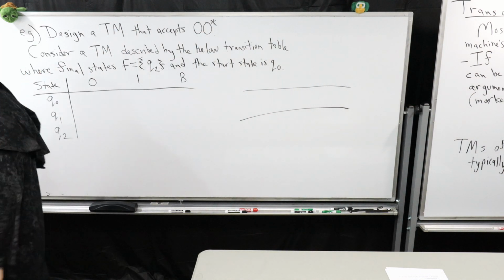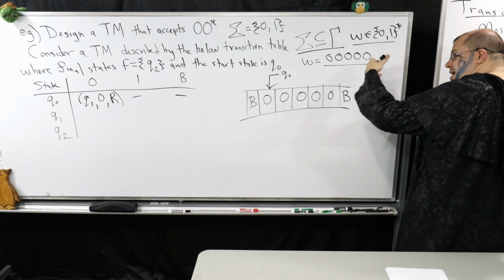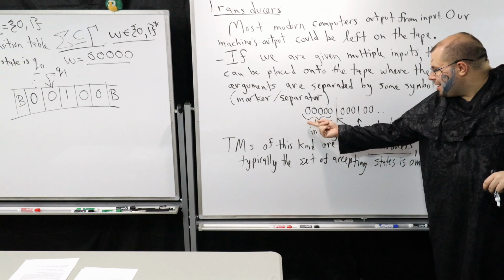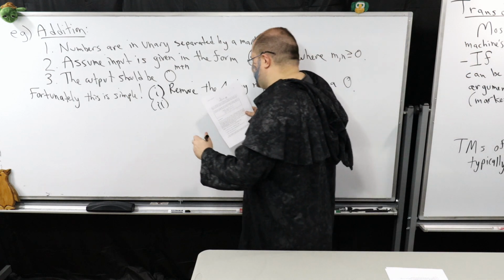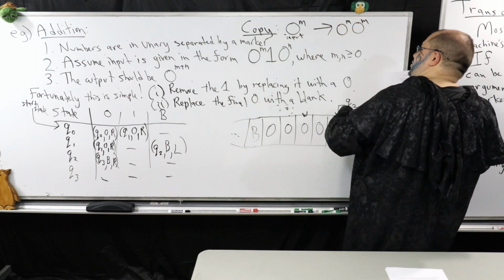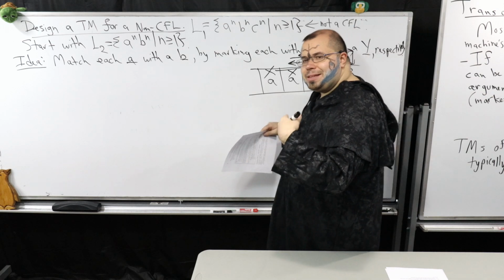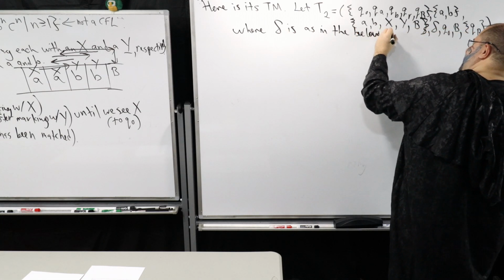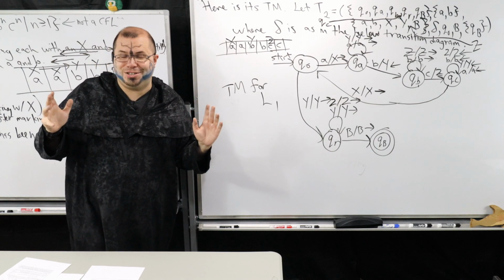F2021 CS 411/811 Lecture 25 (Turing Machine Design, Transducers, Non-CFL Language TM)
Today we had fun designing Turing Machines.  Happy Halloween to anybody looking to go see some Spooky Spooky Skeletons!  have a beautiful weekend everybody!  I apologize for the length today, we were having a bit of fun in class today and everybody was okay if I spent the last bit of time to finish up the example!

Time Stamps:
0:00 Opening and Costume Fun
1:00 Reminder of what a TM is
4:55 First Example
15:00 Turing Machine Discussion, Transducers
21:25 Second Example, Examples of Transducers
37:25 TM for Non-CFL language (starting with a simpler TM), showing the zig-zagging idea.